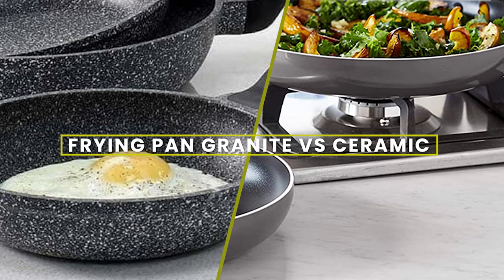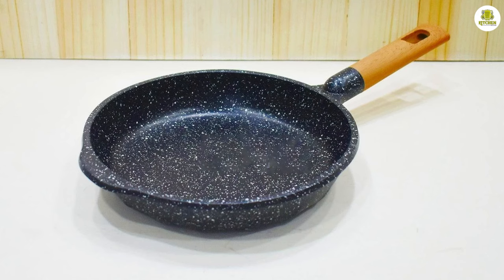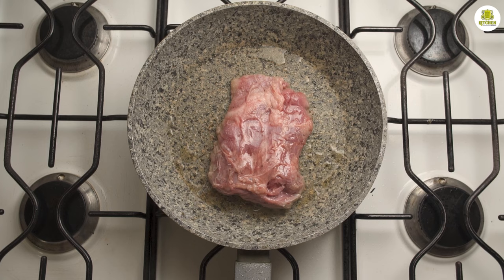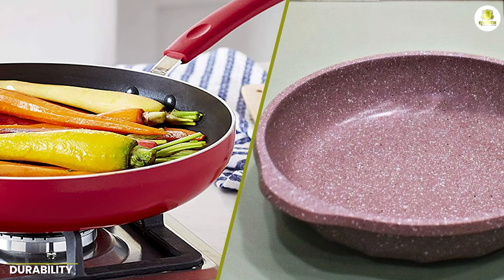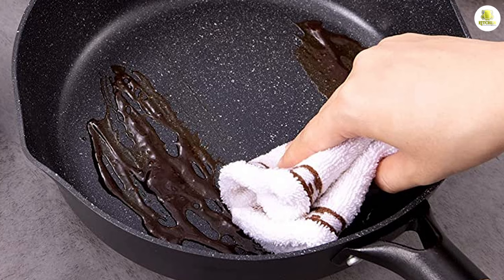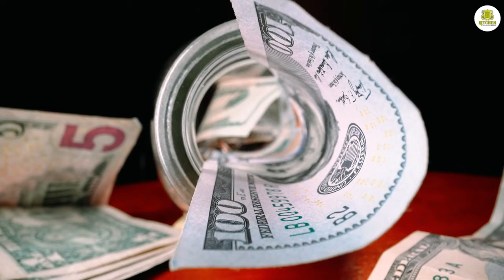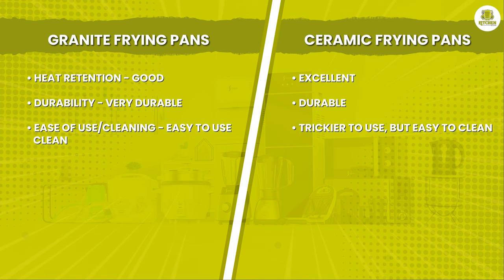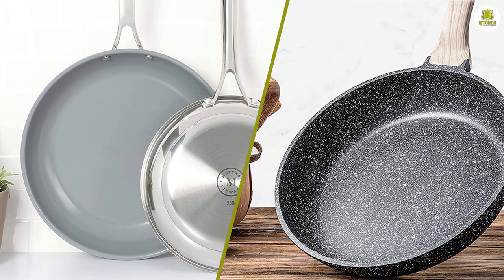Granite vs Ceramic Frying Pans: Which is the Best for Your Kitchen?!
In this informative video, we compare two popular types of frying pans: Granite and Ceramic. If you're looking to upgrade your kitchen arsenal and want to make an informed decision, you've come to the right place!

Join us as we explore the pros and cons of Granite and Ceramic frying pans. We'll discuss their performance, durability, heat distribution, non-stick properties, ease of cleaning, and more. Whether you're a novice home cook or a seasoned chef, this video will provide valuable insights to help you choose the perfect frying pan for your culinary adventures.

Our expert team has extensively tested both Granite and Ceramic frying pans, and we'll share our unbiased findings to give you a comprehensive overview of each option. From their heat retention capabilities to their compatibility with various stovetops, we leave no stone unturned!

If you're considering a purchase, stick around for our buying intent search keywords. We'll cover keywords like "best Granite frying pan," "top Ceramic frying pan brands," "Granite vs. Ceramic cookware comparison," and more. These keywords are crucial for YouTube SEO, ensuring you find the most relevant and helpful information when making your decision.

So, whether you're upgrading your kitchenware or looking for the perfect gift for a fellow cooking enthusiast, this video has got you covered. Let's dive into the world of Granite and Ceramic frying pans together!